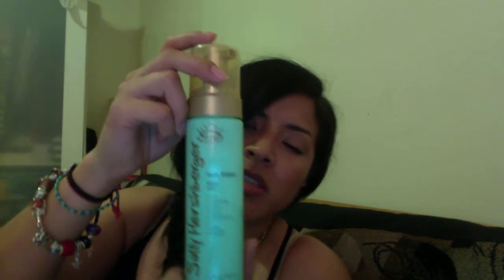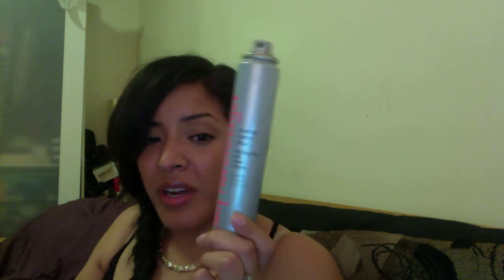Sally Hershberger hair products review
Sally Hersheberger:
Style Primer wavy hair
Brilliant hairspray
Genius Spray Wax
Air Climber Stepper review